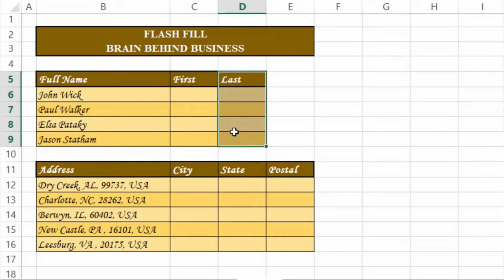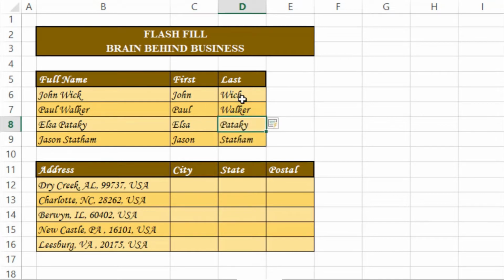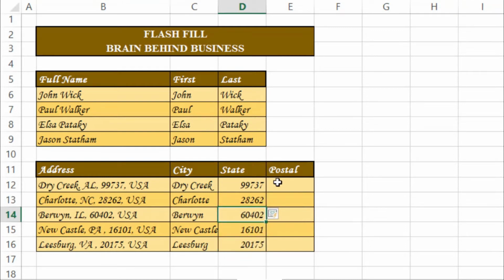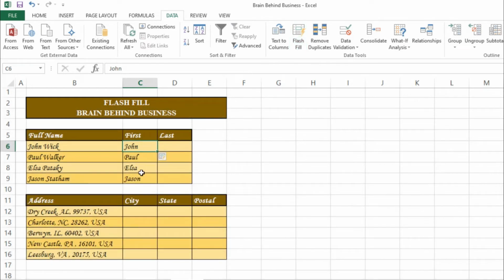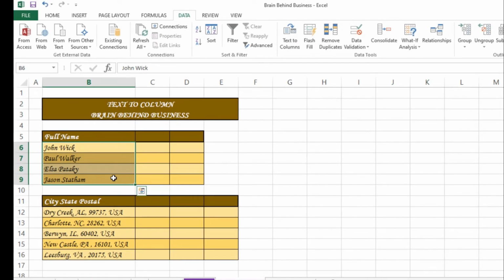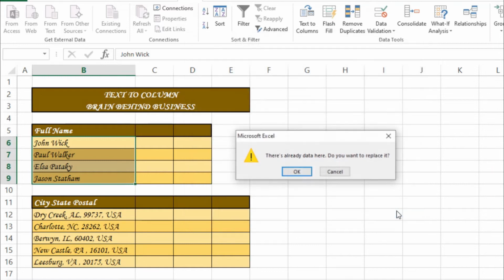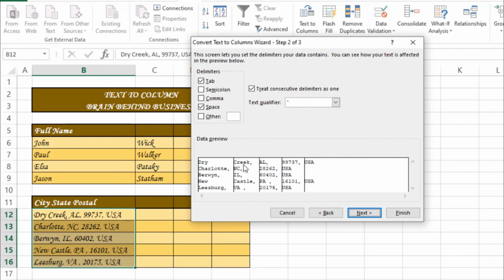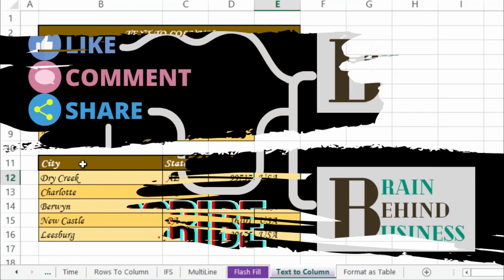How To Split Cells In Excel | Flash Fill In Excel & Text To Columns In Excel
In This Vide You Will Learn How To Split Cells In Excel Using Two Ways To Use Flash Fill In Excel & One WayText To Columns In Excel Along With Examples

0:00 Intro
0:10 Data Explanation
0:20 Method 1 - Auto Flash Fill Excel
1:55 Method 2 - How To Use Flash Fill
2:38 Method 3 - How To Use Text To Columns
4:28 Some Formating